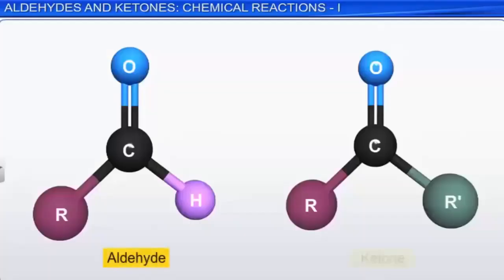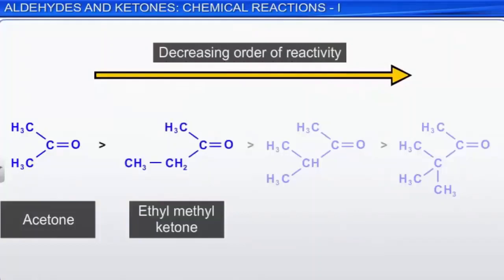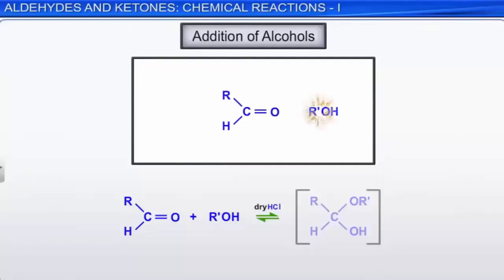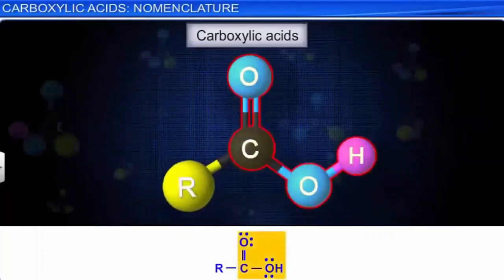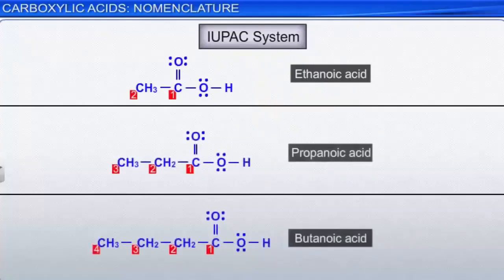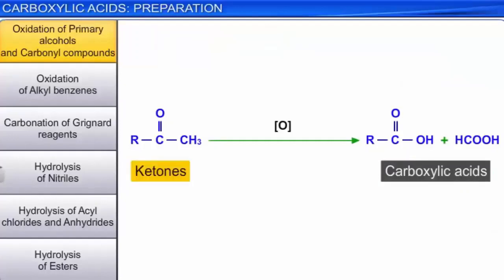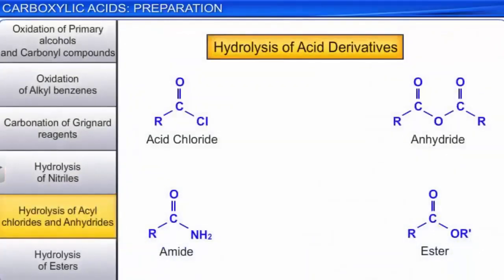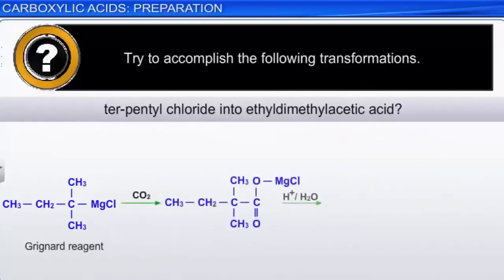12 Aldehydes, Ketones & Carboxylic Acids Part 2